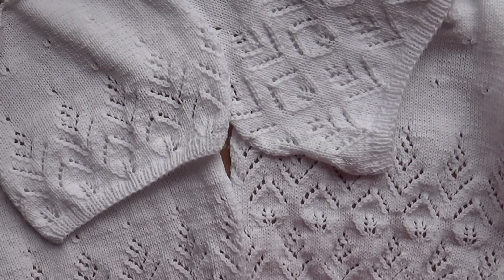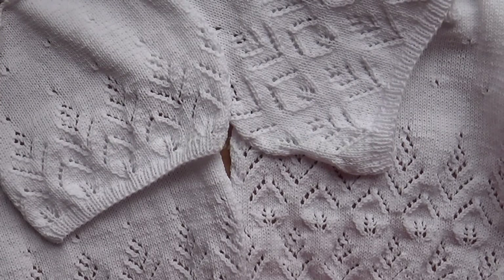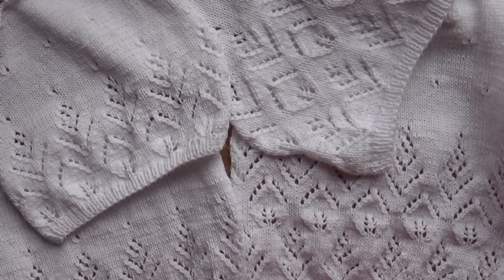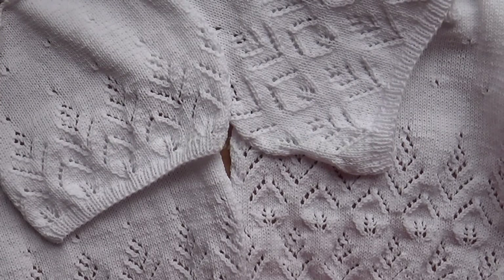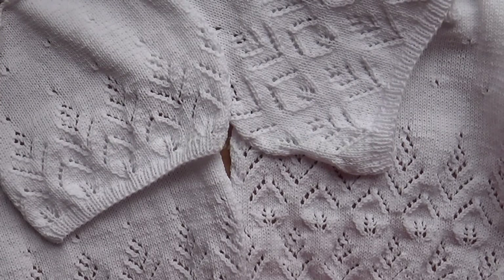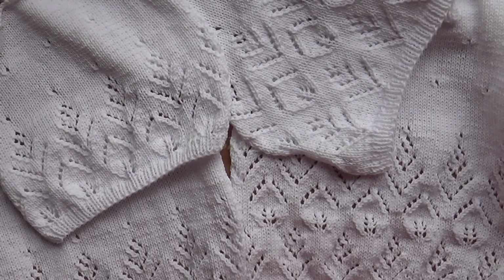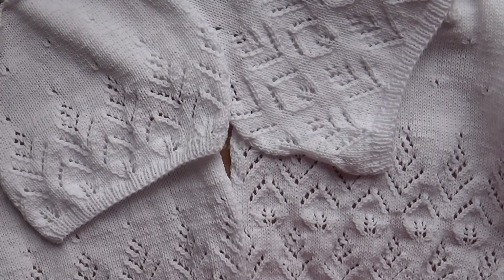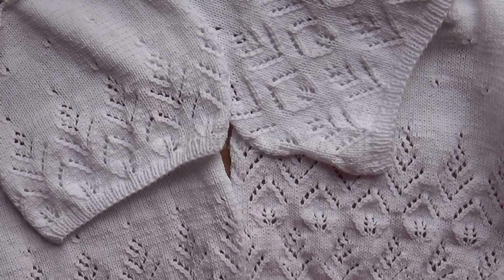ЛЕТНЯЯ ФУТБОЛКА С КАЙМОЙ || YARNART JEANS || ОШИБКИ || ОПИСАНИЕ || ПРИМЕРКА